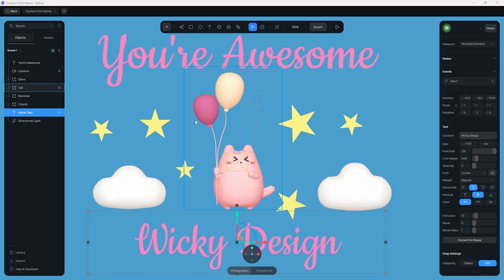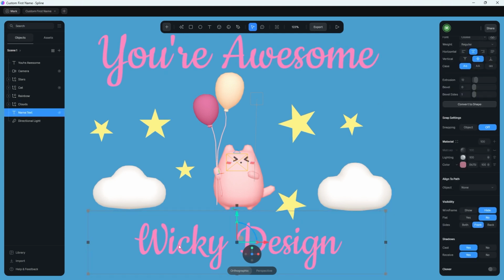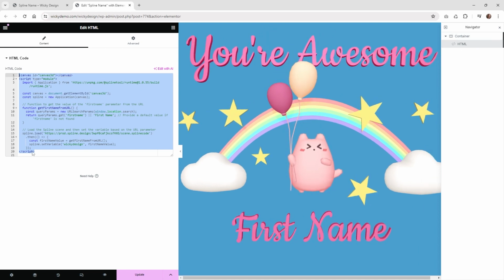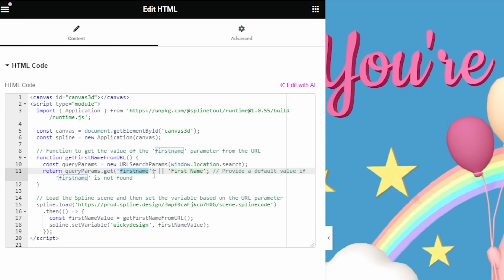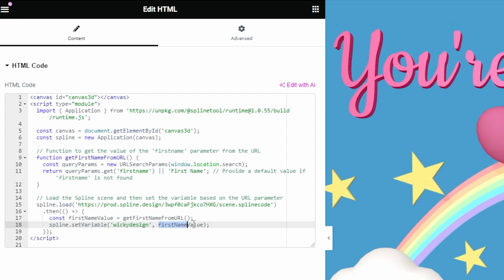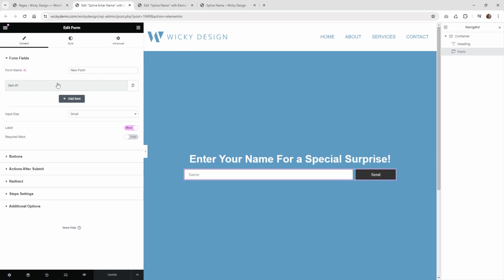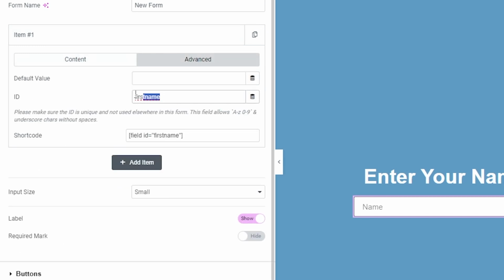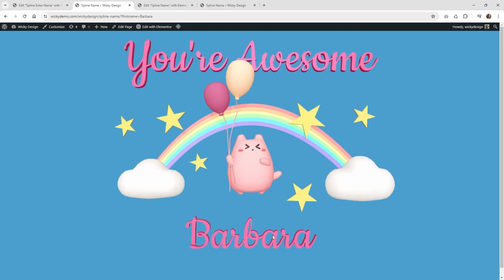Pass URL Parameters to a 3D Scene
In this Spline tutorial I will show you a really cool way for a user to submit their first name and be redirected to a fun 3D Spline scene which has their name being displayed in 3D.

To follow this tutorial you will need Elementor Pro and Spline.
But if you don't have Elementor Pro you can still take my code and use it on your own platform.

Timestamps:
0:00 Introduction
0:51 Set Up Spline Scene
2:49 Add HTML Code to Website
6:24 Create Form Redirect
8:44 Testing